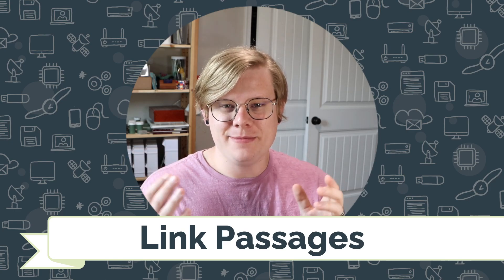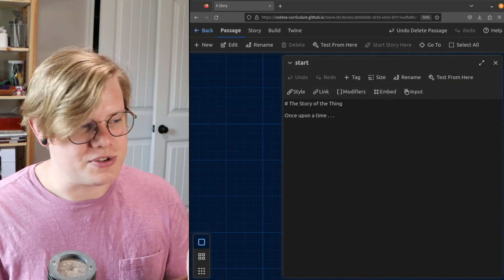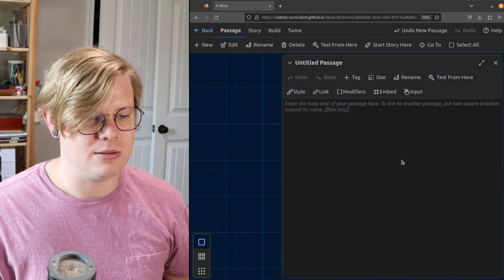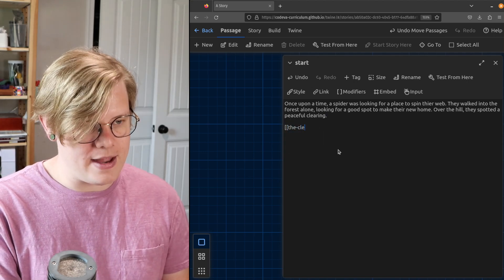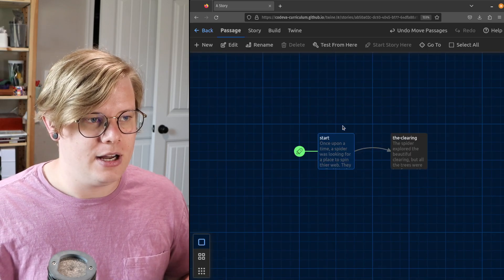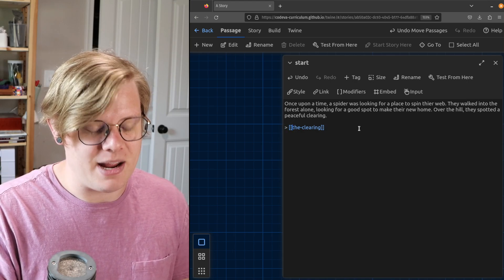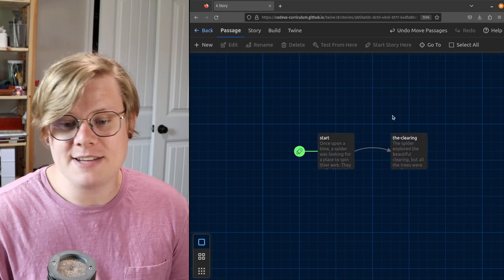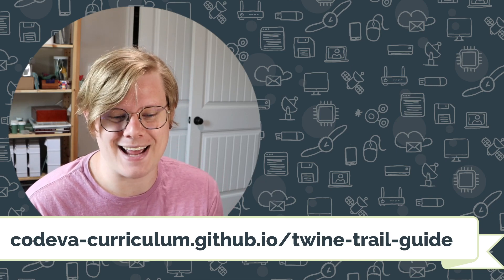Linking Passages | Twine Trail Guide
A quick tutorial on linking passages together with Twine using the Chapbook story format.

Read a text version of this tutorial with screenshots and examples